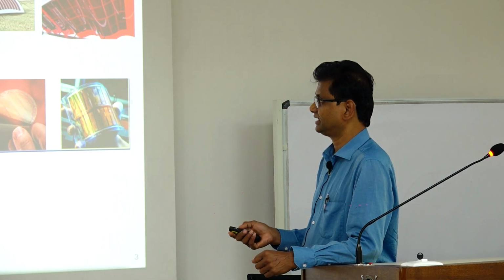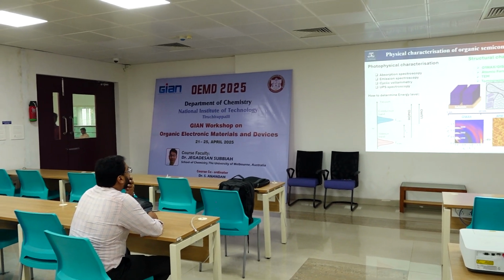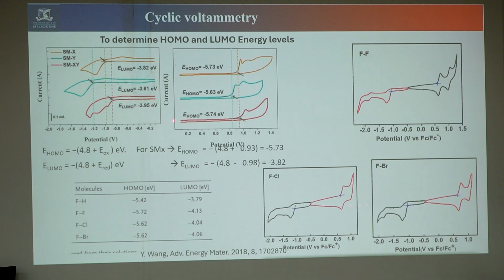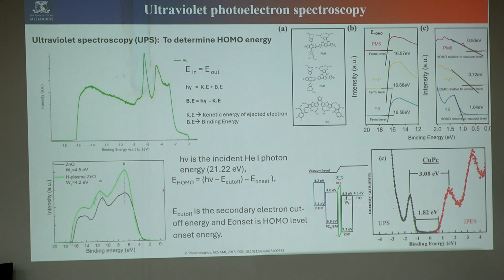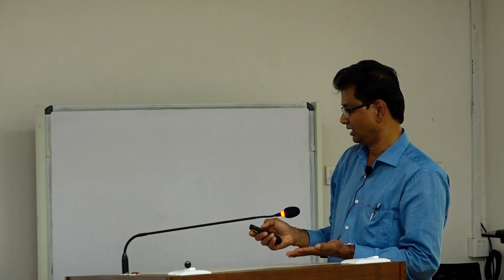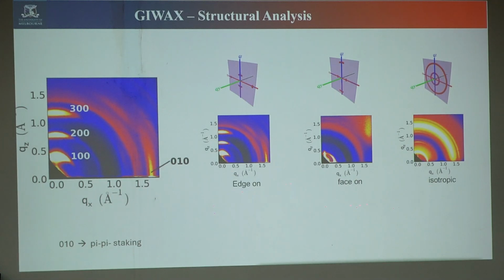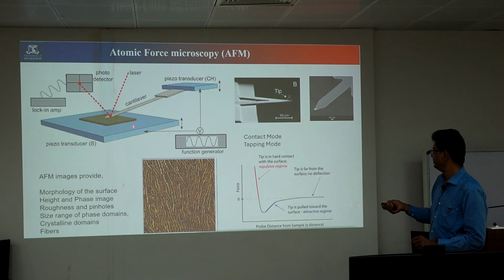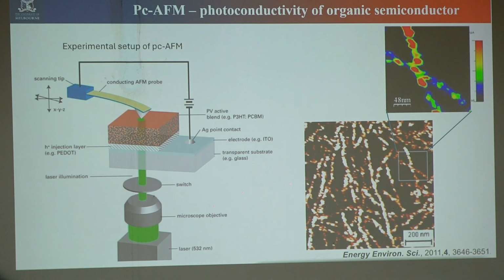L 04 Physical characterization of solid-state organic semiconductors